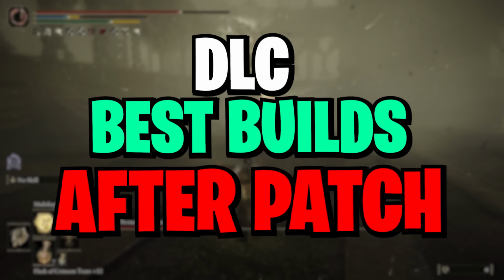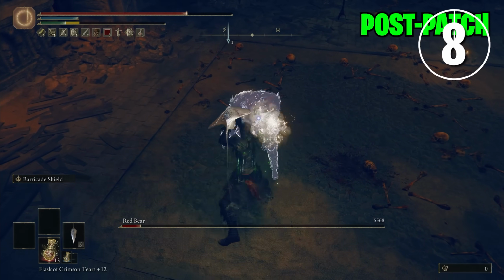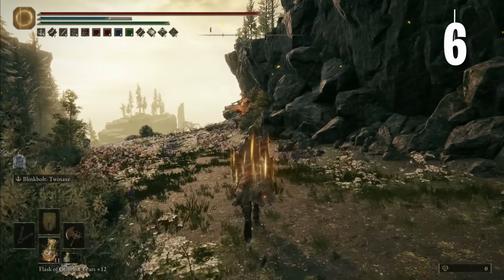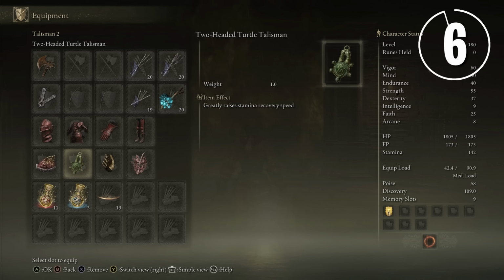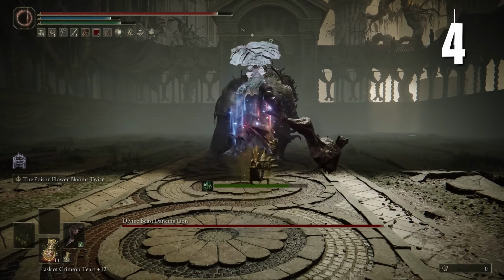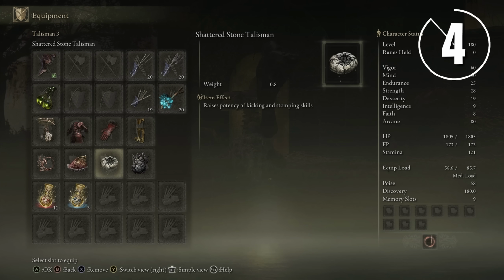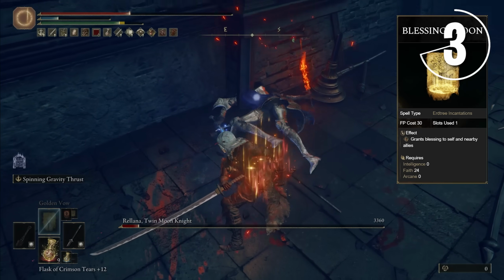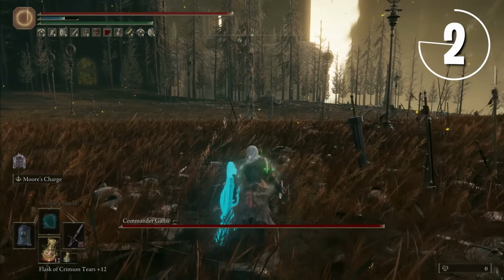Elden Ring BEST Builds AFTER Patch 1.12.3 (Never Die Again & DESTROY All Bosses - Shadow of Erdtree)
The new patch NERFED some of the best builds in the game.. so here's the NEW ranking for the BEST BUILDS in Elden Ring: Shadow of the Erdtree AFTER Patch 1.12.3 🔥